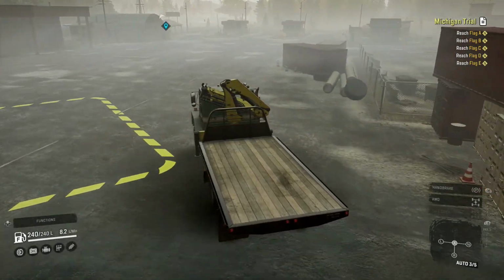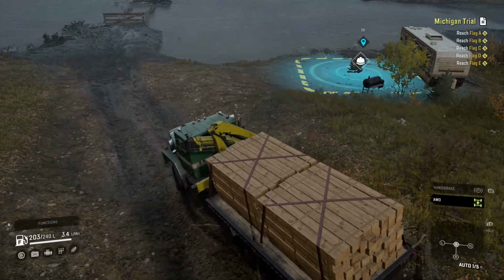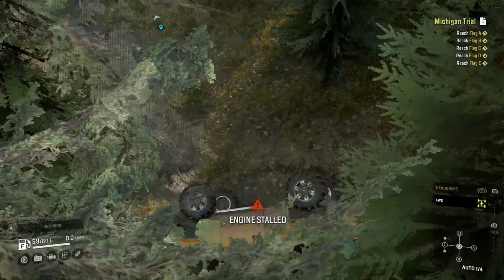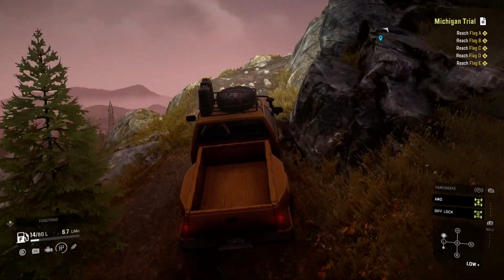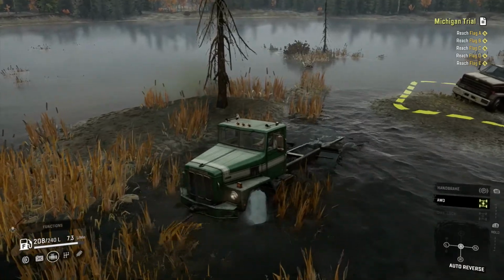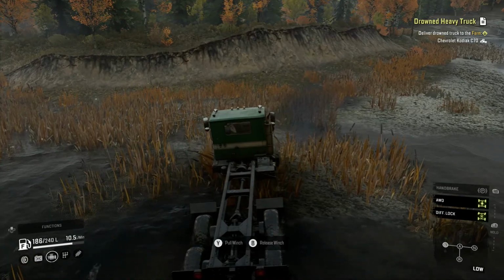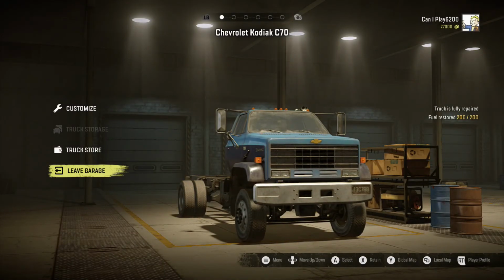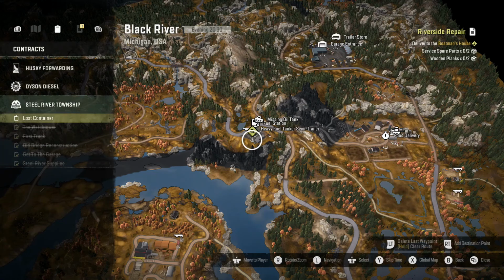SnowRunner Playthrough: Episode 23 - King of the Hill, Wooden Bridge, Upgrades, and Drowned Trucks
In this episode I completed the King of the Hill challenge, fixed a wooden bridge, grabbed some upgrades, and rescued some drowned trucks.

XBox One
Elgato HD 60 S+
Blue Yeti Nano